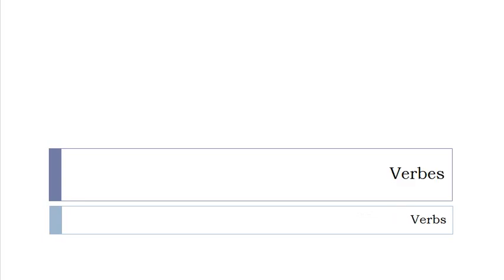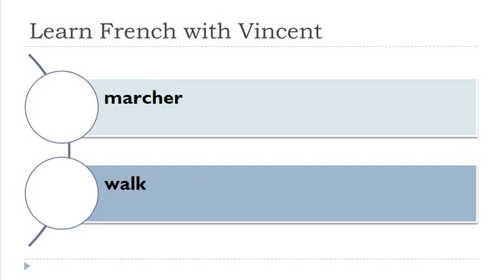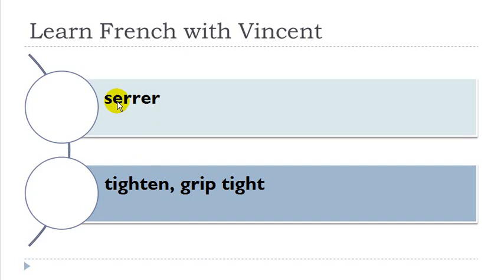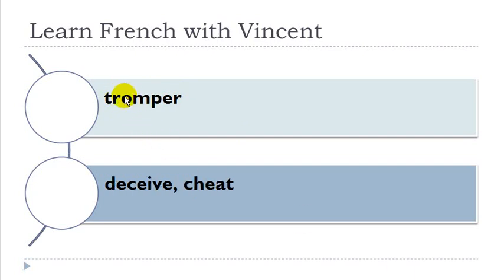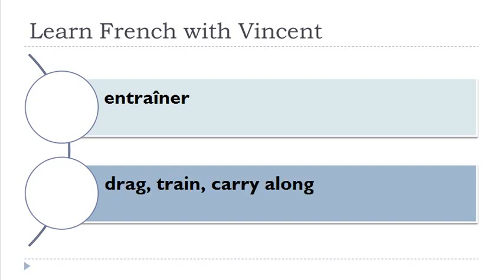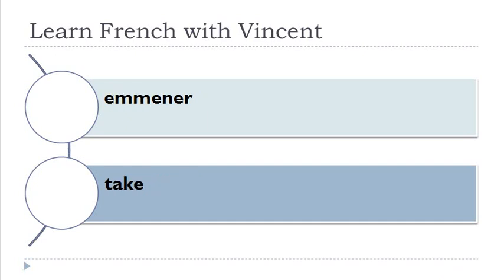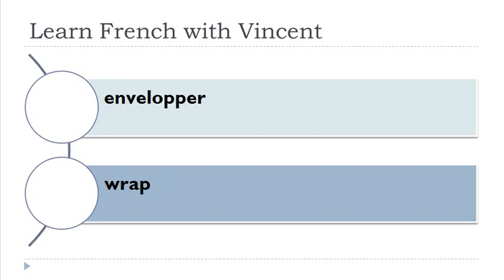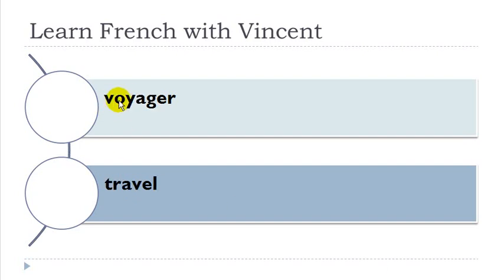Learn French with me = Discover 400 French verbs